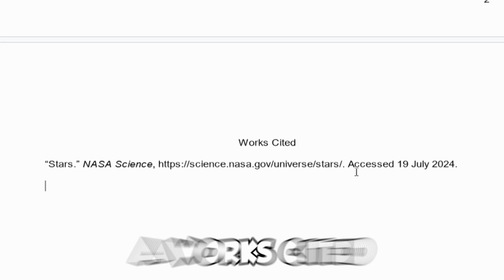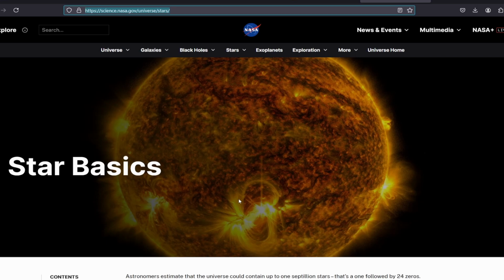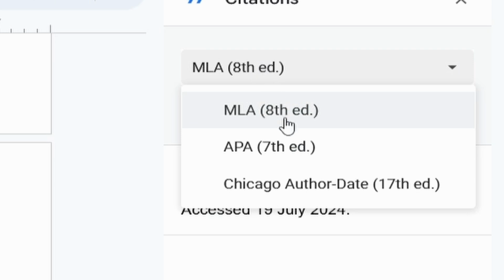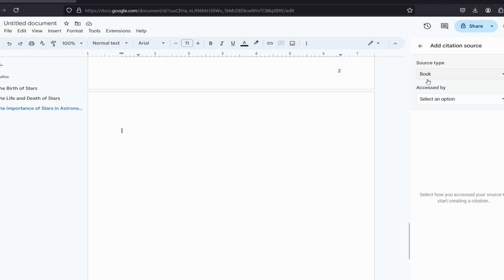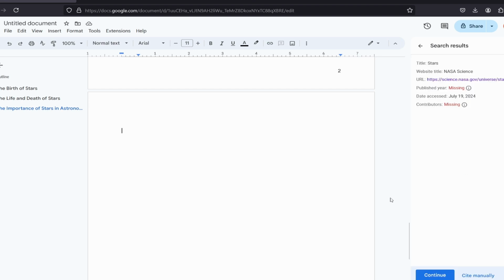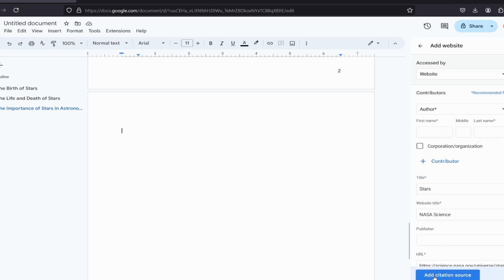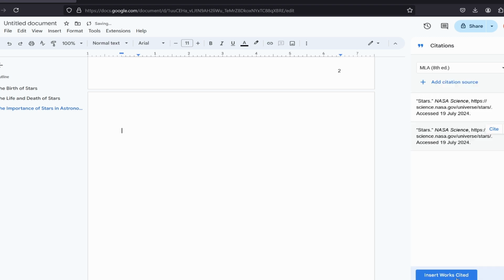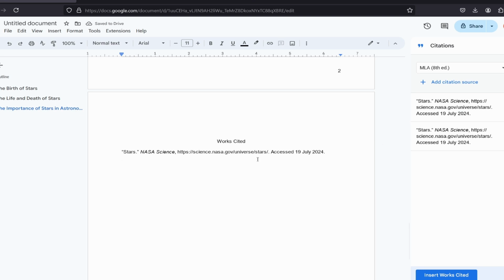How To Add References In Google Docs - Citations & Bibliography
Learn how to add references in Google Docs with this easy tutorial. From citations to creating a bibliography, this video will show you step-by-step how to properly add references to your documents. Citations and references are important to give credit where credit is due for a piece of writing.

Chapers

0:00 Intro
0:23 help and information
0:47 how to add subtitles
0:58 outro